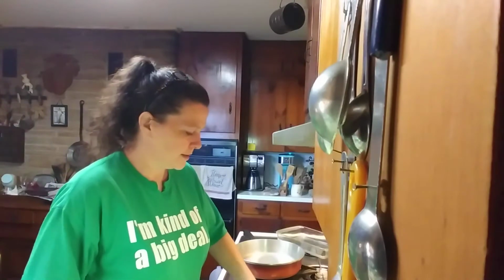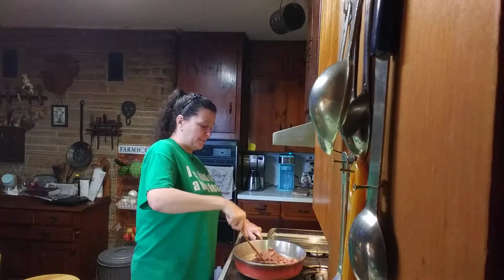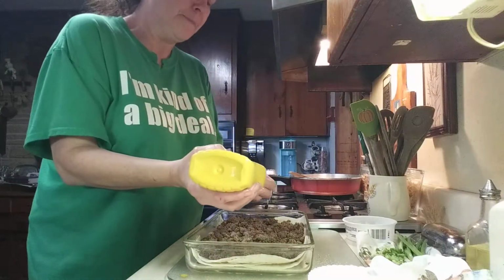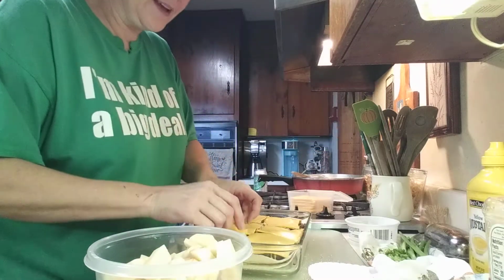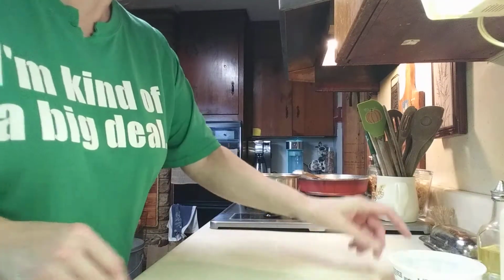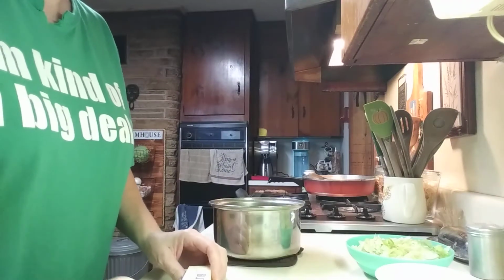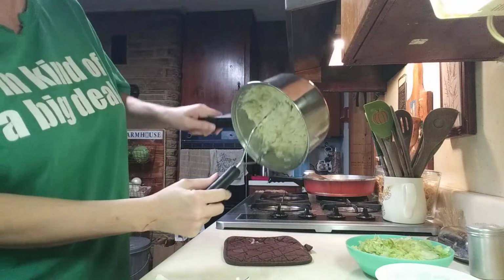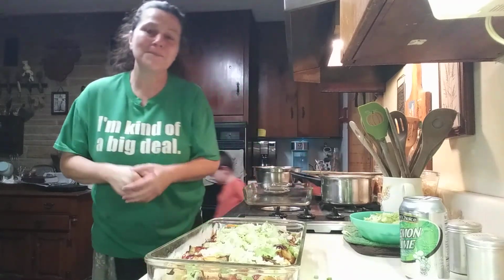❌🚫❌🚫Cheeseburger Casserole😫do NOT try this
Oh my lanta😧that was by far the WORST food I've ever made😝 I cannot believe I forgot to cover it with foil for the first 30 minutes!! What is wrong with me😂😂Scott said the flavor was great but it was a tad hard around the edges UGH😫I'm so mad at myself for missing such an essential step SMH oh well this is life, real life, our life. I'm wondering if the dogs will even want it 😆 😆 IF I ever make this again not only will I remember to cover it I will also use tomato sauce instead of ketchup. Ketchup was too sweet for this.